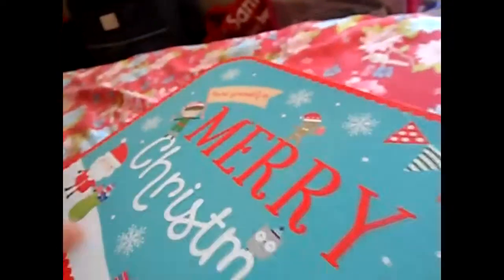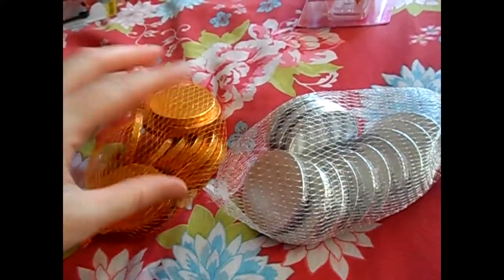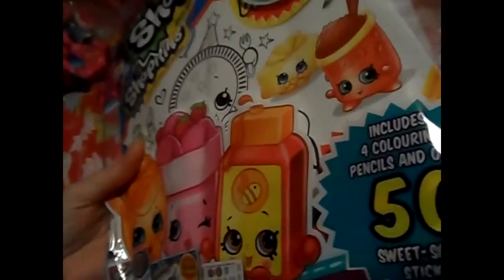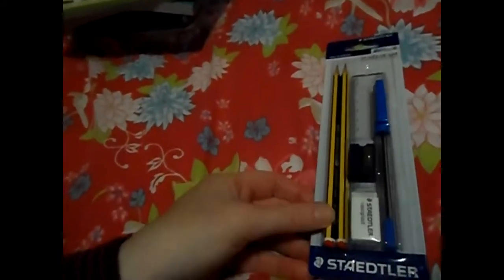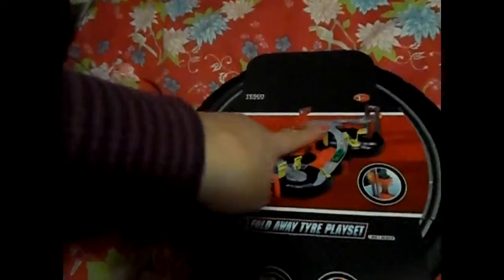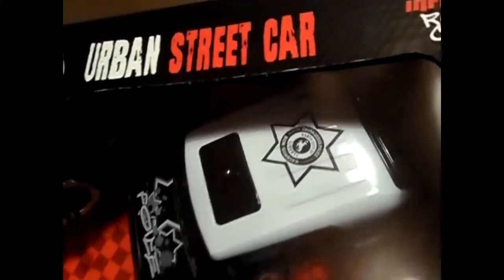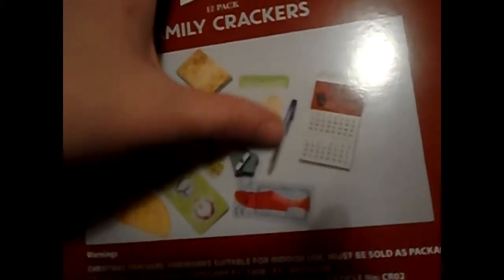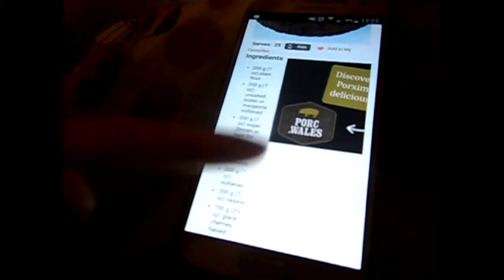vlogmas day 13th 14th 17th 19th 20th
hi guys this supposed to be uploaded today but it didnt upload direct from my program i am using, we didnt vlog much of the days as aimee was sick and thomas was sick too, we may think he may have a dairy allergy, as hes sick with chocolate, ice cream , yougart, anyway guys please like and subscribe to our channel, we will catch you on our next 21 vlogmas day, not long guys for christmas now 4 sleeps to go ;-)